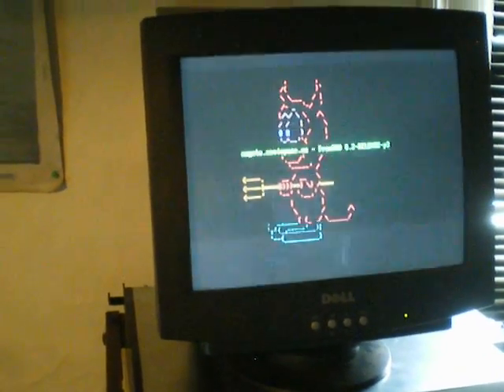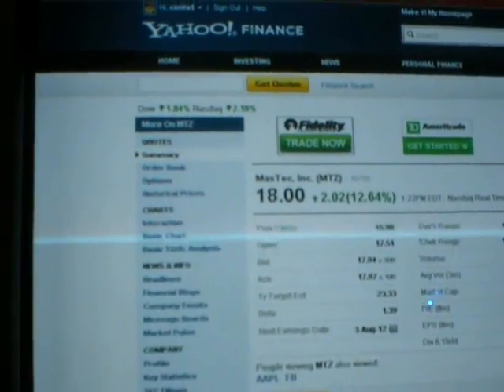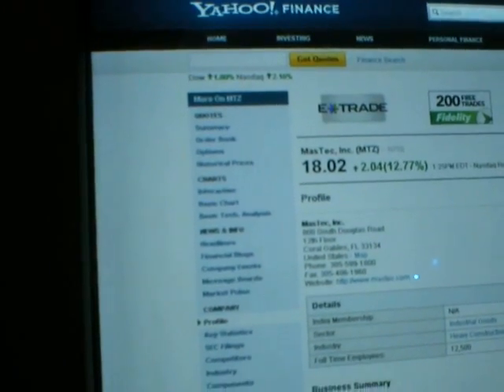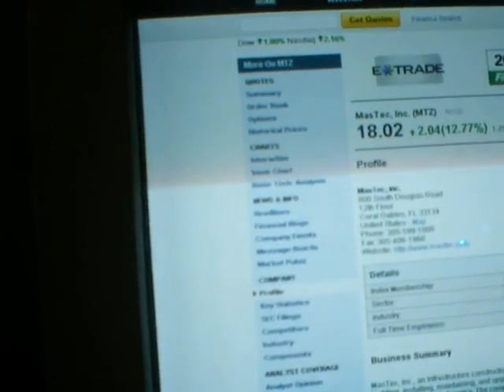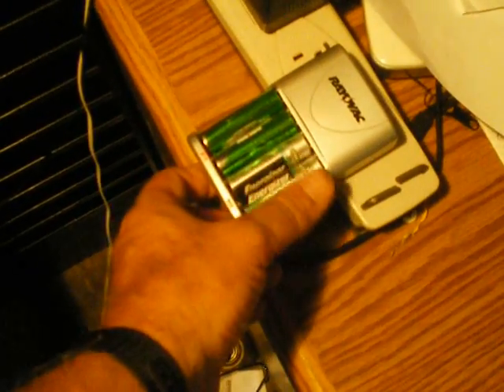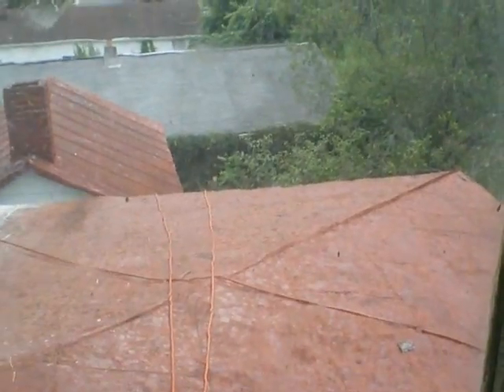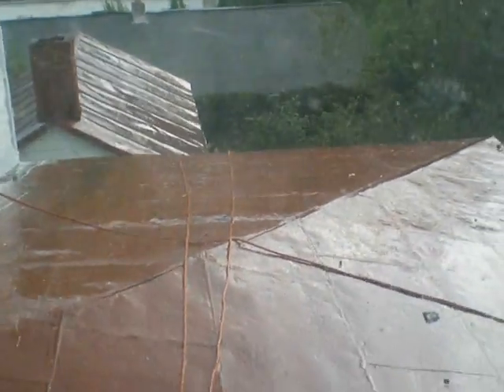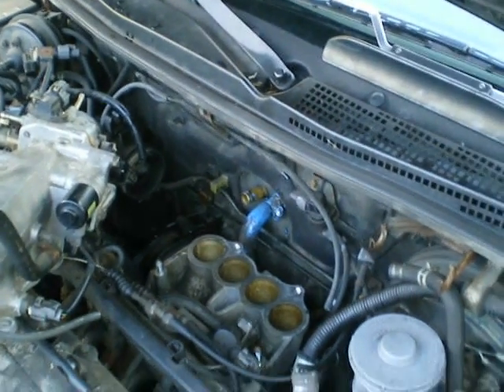V585 - Coyote Had Bad Memory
The video problems on coyote turned out to be a bad DIMM chip. I took two chips from the stripped out fox and put them in coyote giving 2GB DIMM memory (the maximum possible for that motherboard). Also today I attached one of the heater hoses on the Honda Accord using Permatex blue gasket compound.